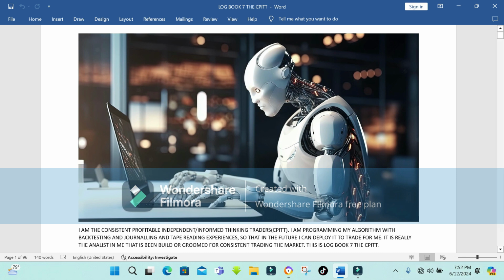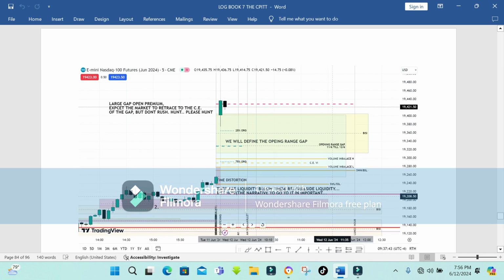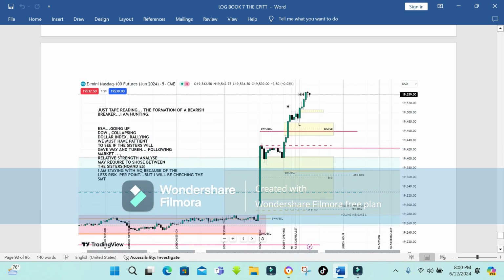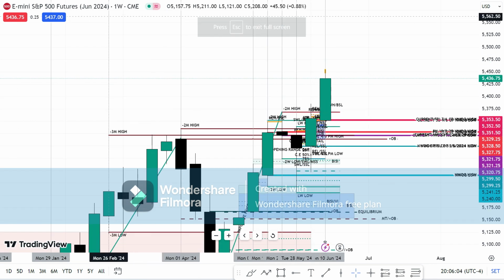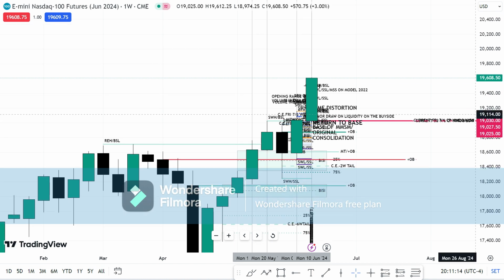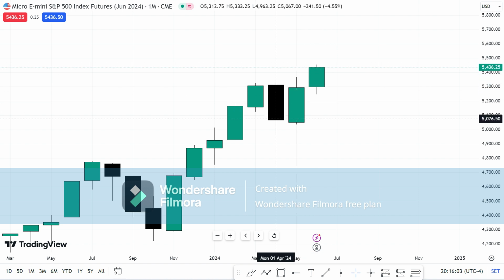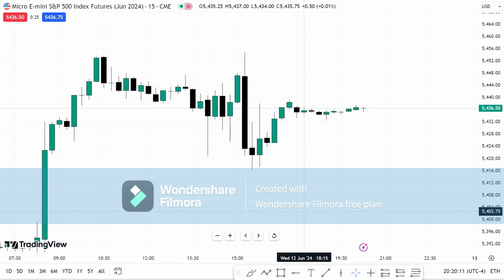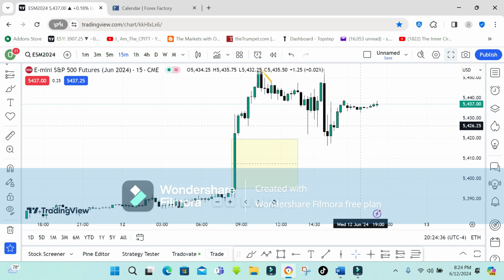MONEY MANAGEMENT IS MY GO TO, TO PROPERLY CORRECT DRAW DOWNS. CHECK WITH YOUR ASSURANCE PLAN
DAILY REVIEW 12 JUNE 2024 MICRO PLAN